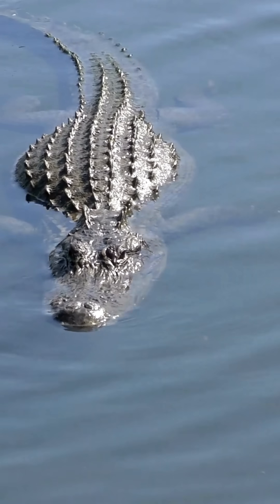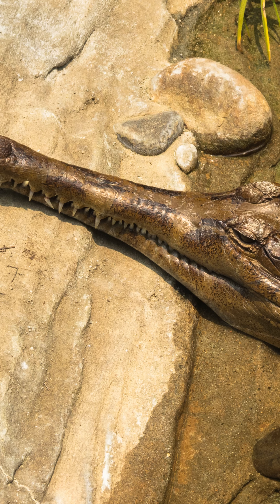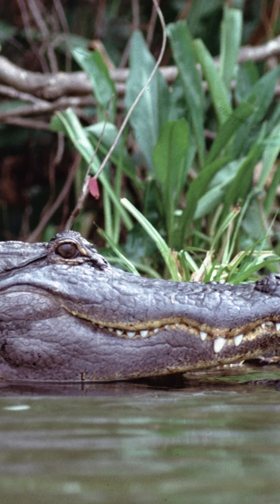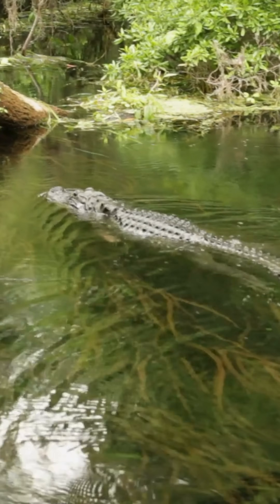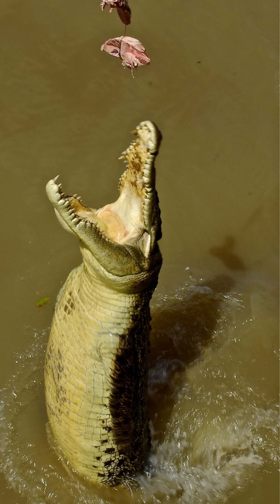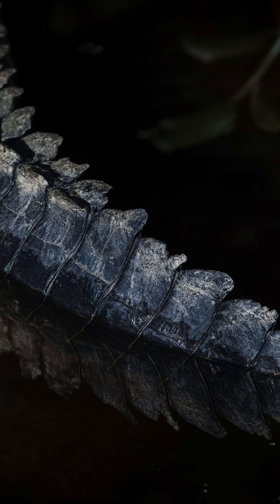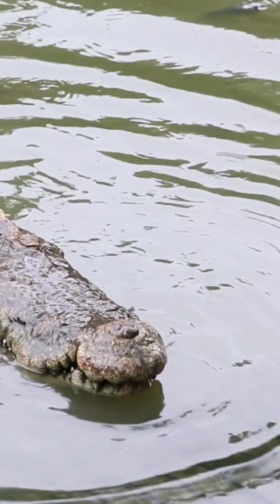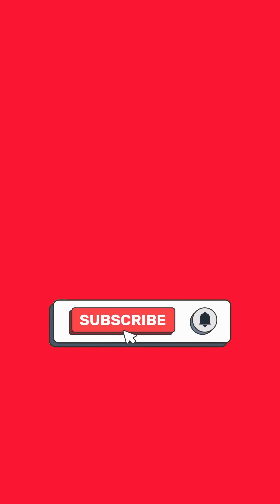Never Confuse Alligators & Crocodiles Again!" (Simple & effective)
Can YOU tell the difference between an alligator and a crocodile? These ancient reptiles look similar but have some shocking differences! In this Short, we break down 7 key ways to spot them—from snout shapes to secret saltwater abilities.

🐊 Which one has the strongest bite force?
🌊 Why can crocodiles survive in the ocean?
😱 Which is more dangerous?

Find out now! Don't forget to:
💬 COMMENT 🐊 if you think crocodiles are cooler (or 😎 for alligators)

alligator
alligators
never confuse these animals
alligator vs crocodile
american alligator
alligator attack
alligator house
alligator vs crocodile differences
alligator facts
crocodile vs alligator
crocodile vs alligator difference
corbin maxey alligator
difference between crocodiles and alligators
museau alligator
chompers alligator
alligator hose
soni alligator
difference between alligator and crocodile
amrican alligators
alligator vs
alligator vs crocodile
how to tell alligator vs crocodile
alligator facts
crocodile facts
alligator or crocodile
alligator crocodile fight
alligator vs crocodile size
alligator vs crocodile bite force
alligator vs crocodile snout
alligator crocodile comparison
crocodile attack
alligator attack
are alligators and crocodiles the same
saltwater crocodile
nile crocodile
american alligator
chinese alligator
strongest bite force
reptile facts
wild animal facts
dangerous reptiles
biggest crocodile
biggest alligator
crocodile habitat
alligator habitat
can crocodiles live in saltwater
can alligators live in saltwater
alligator teeth
crocodile teeth
alligator vs crocodile who wins
crocodile vs alligator differences
alligator behavior
crocodile behavior
prehistoric crocodiles
ancient reptiles
fastest crocodile
fastest alligator
deadliest reptiles
largest reptile on earth
scary reptiles
animal showdown
wildlife education
nature documentary
reptile lovers
animal battles
predator vs predator
gator vs croc
swamp predators
ocean predators
freshwater reptiles